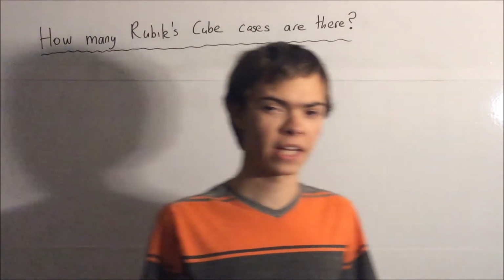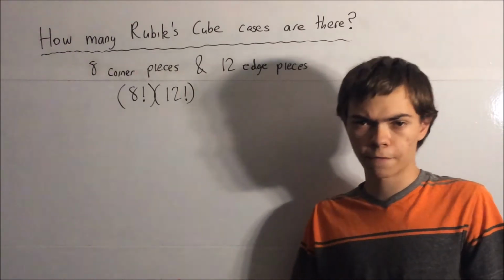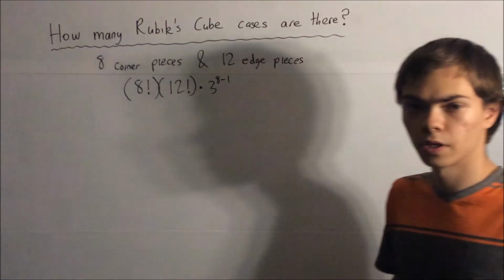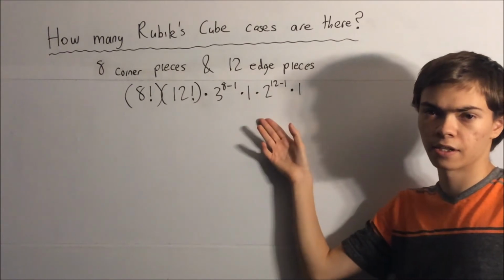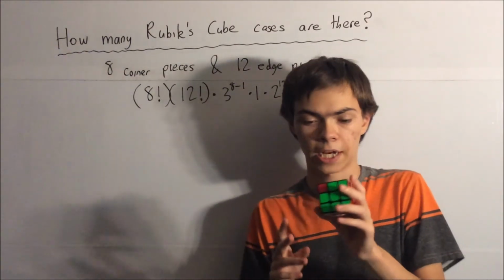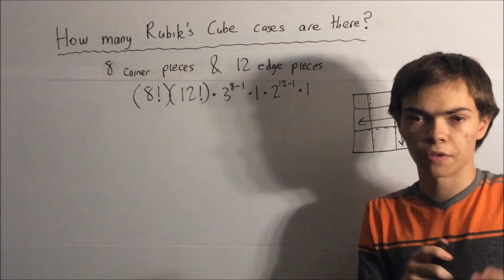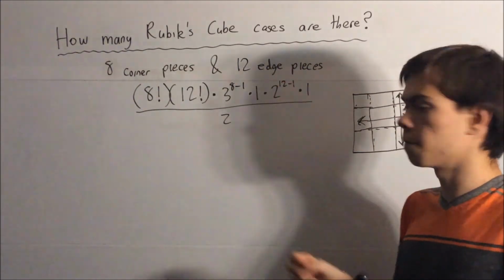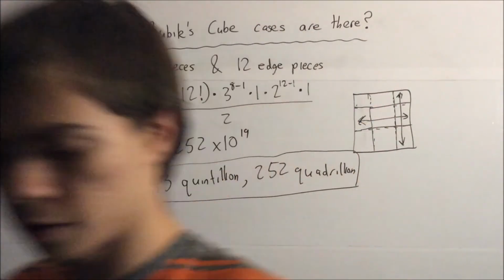How many ways can you scramble a Rubik's Cube?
this is how i would explain it